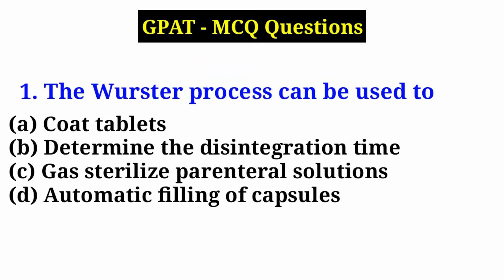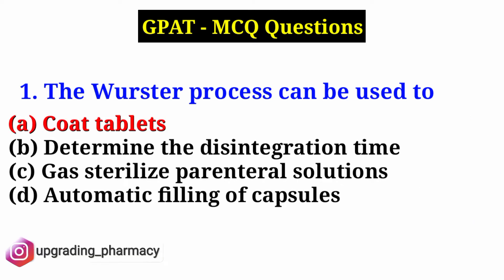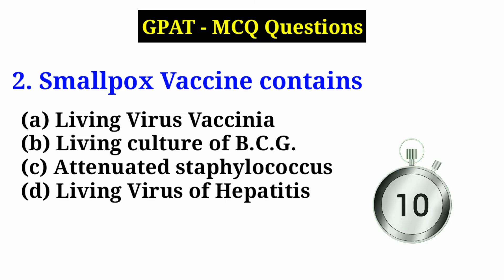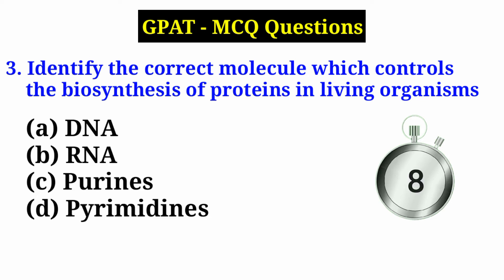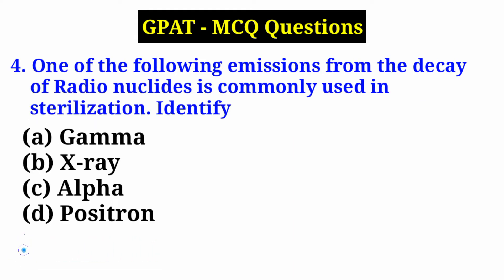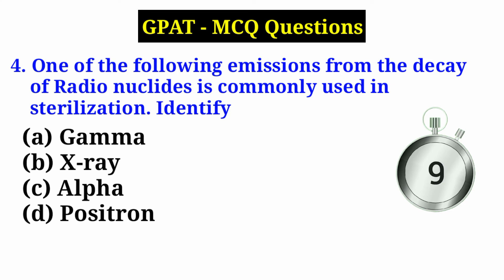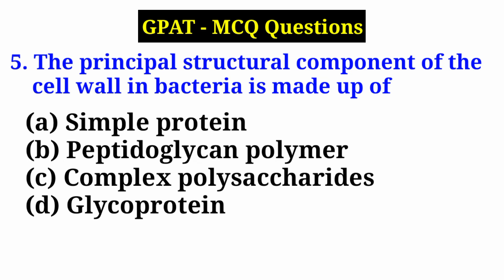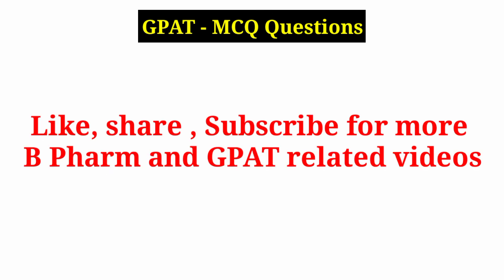GPAT previous important Mcq Questions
Hello guys 👋 Welcome to our description 🤩